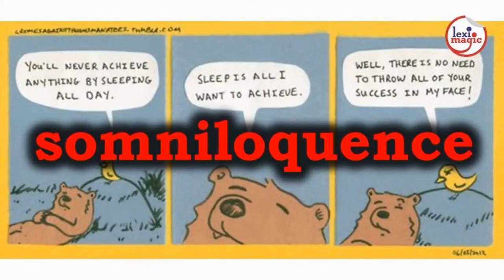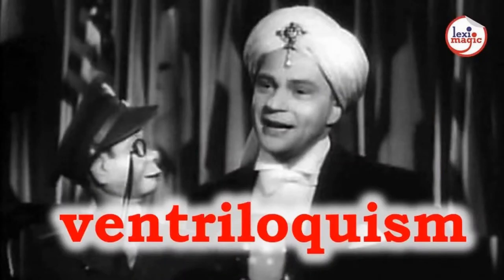Styles of Speech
colloquy – magniloquent – ventriloquism - Review 9 words related to styles of speech

Words Reviewed: Colloquy, Eloquence, Grandiloquent, Magniloquent, Obloquy, Omniloquent, Soliloquy, Somniloquence, Ventriloquism